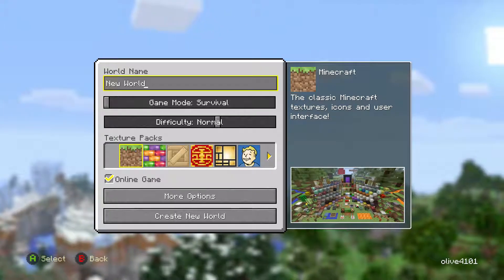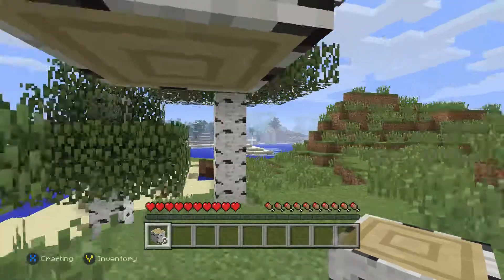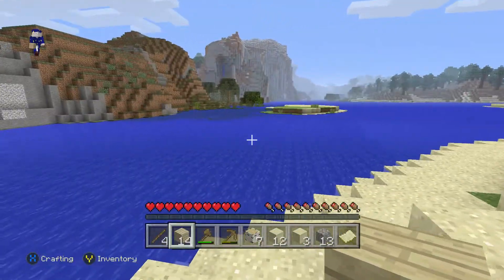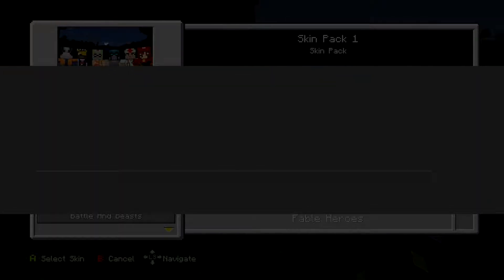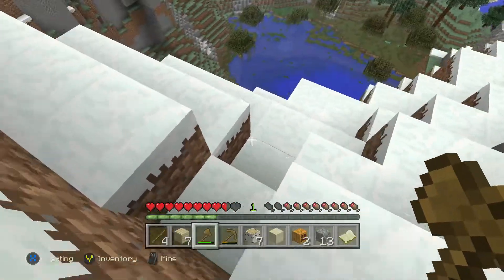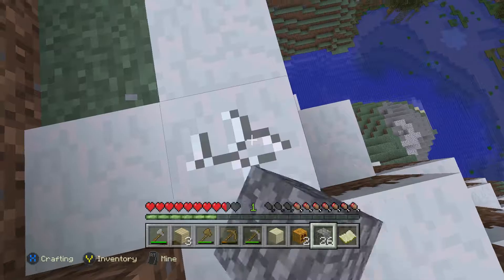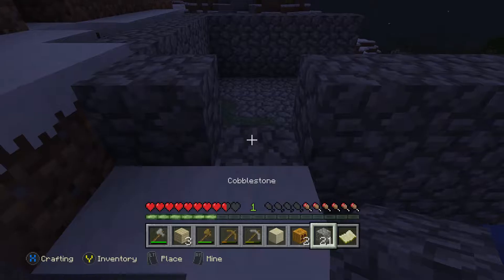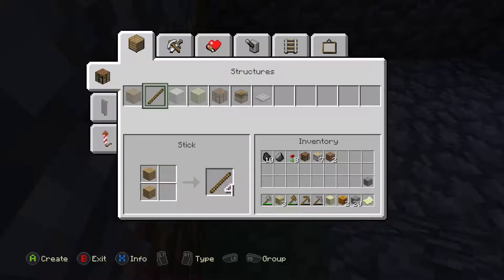Minecraft Survival Let's Play Ep [1] | "What A View